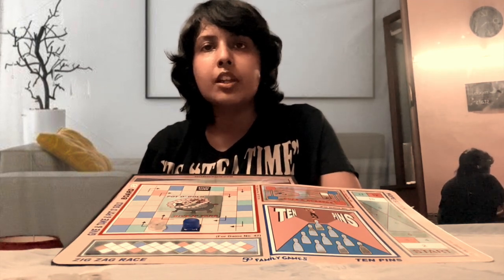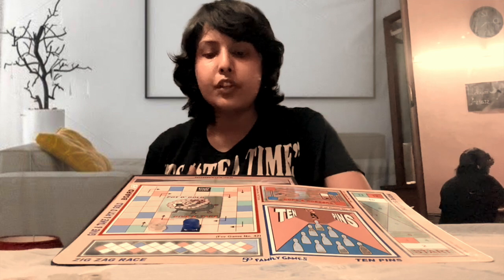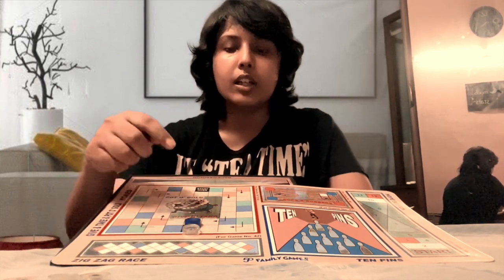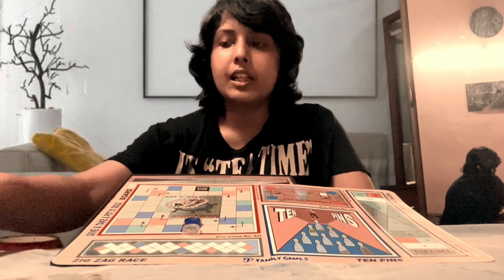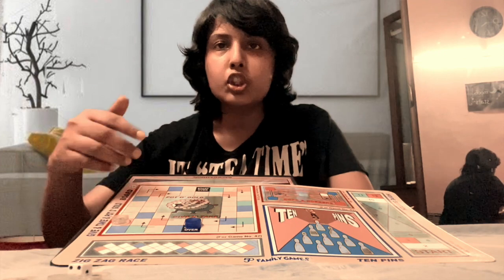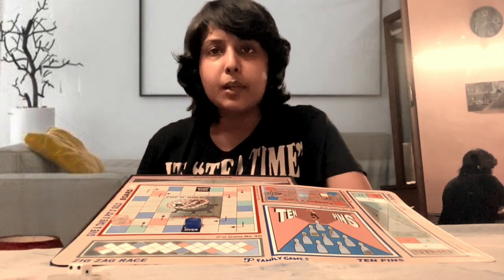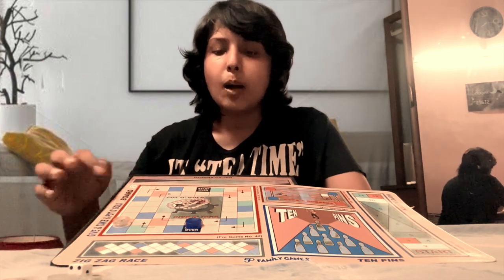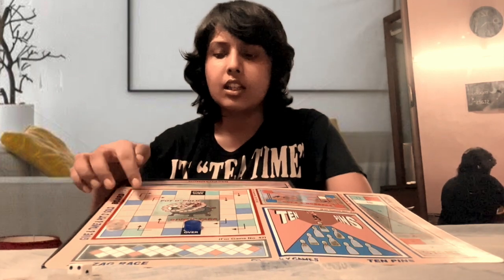How to play POT OF GOLD in Hindi |Ekta 50 Family & Fun Boardgame Solutions |By Hesper TheLight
This video is about how to play pot of gold